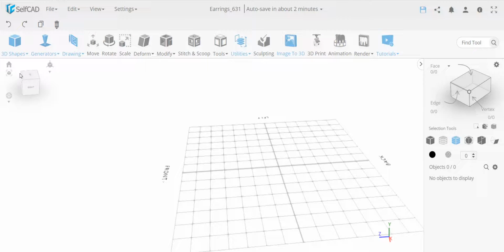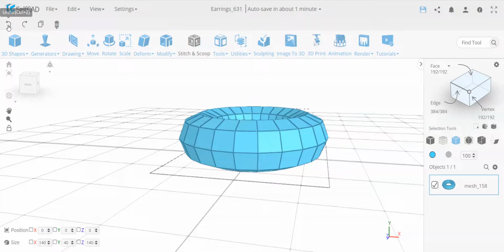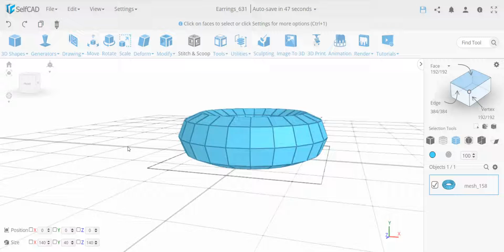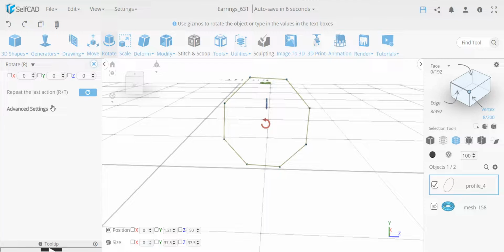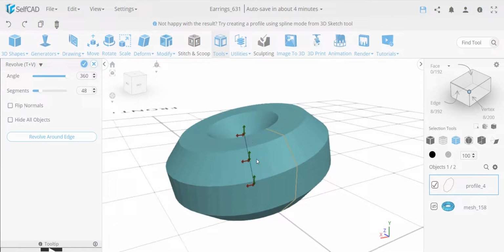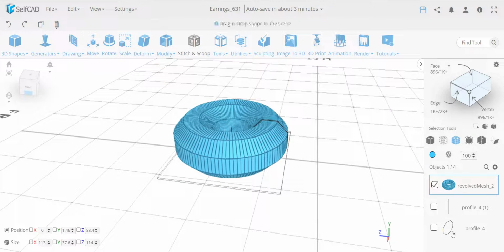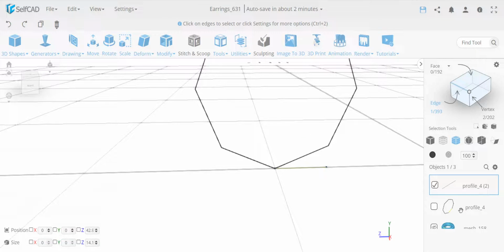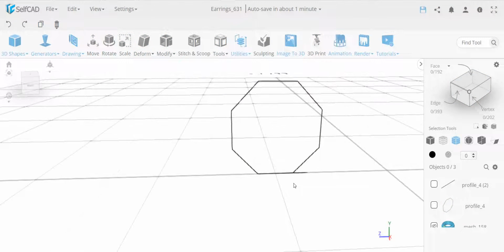How to change the rotational angle of the facets of a toroid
How to change the rotational angle of the facets of a toroid in SelfCAD